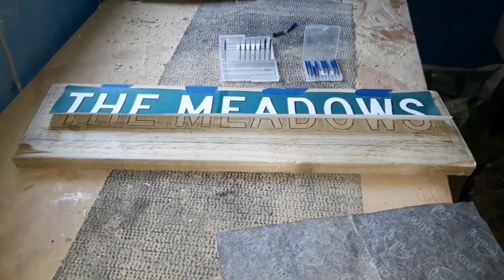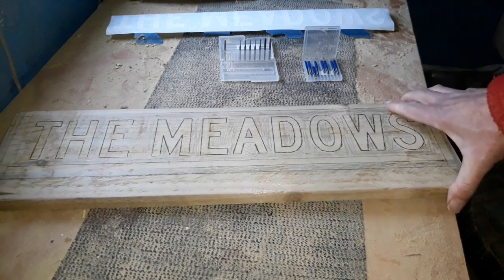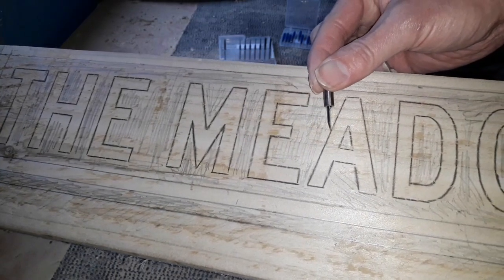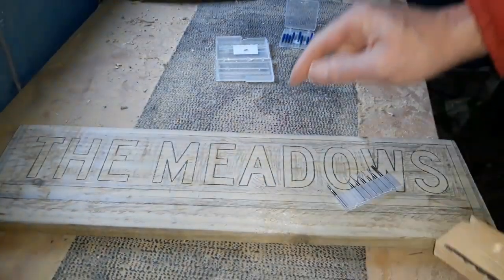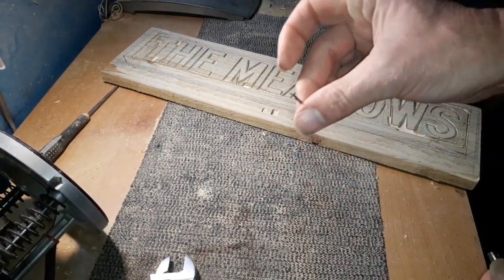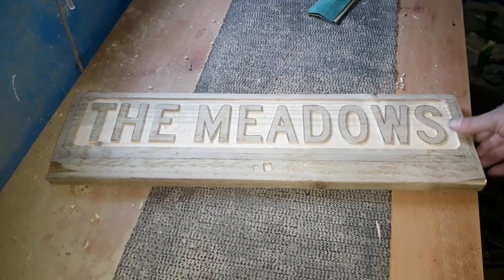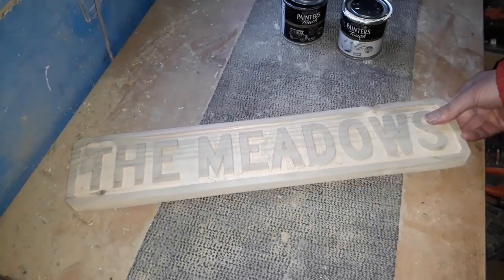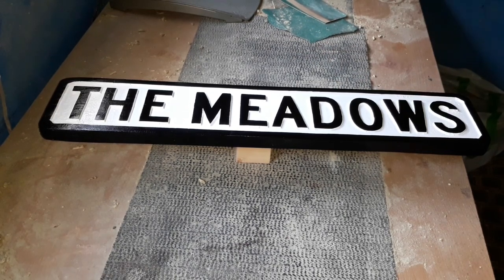Street sign on fencing wood router project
4"x21"on fencing wood. Cnc bits for the line work.mill end bits for the clear out...